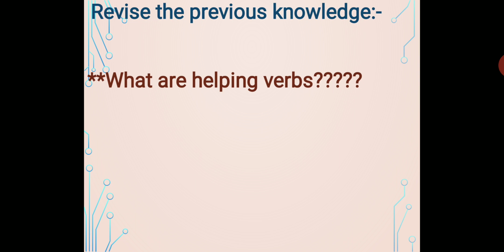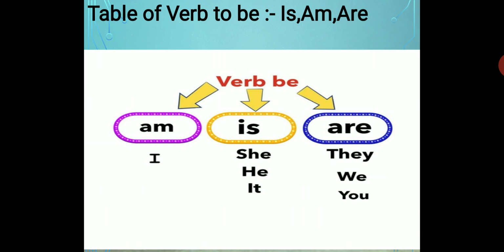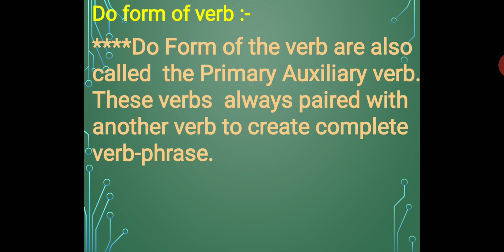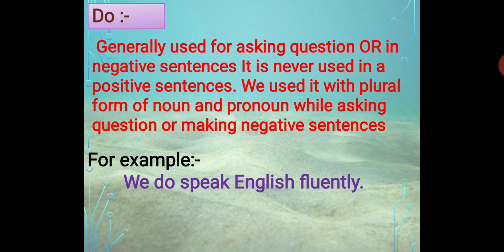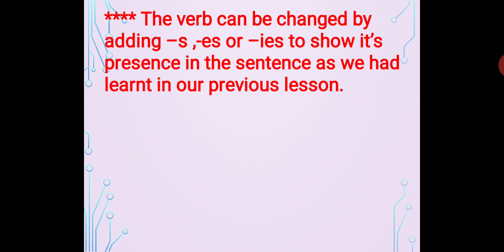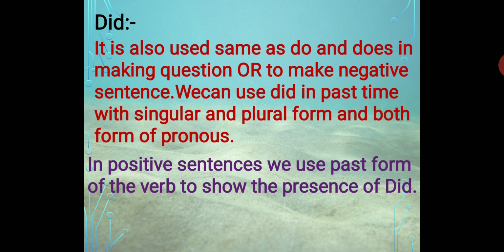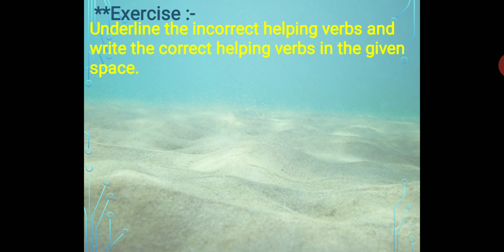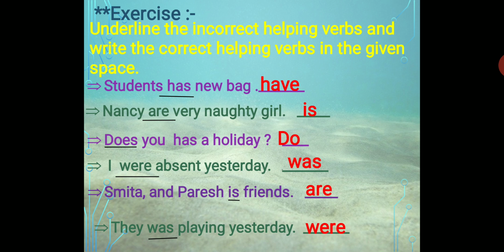L-13 Helping verbs part-III